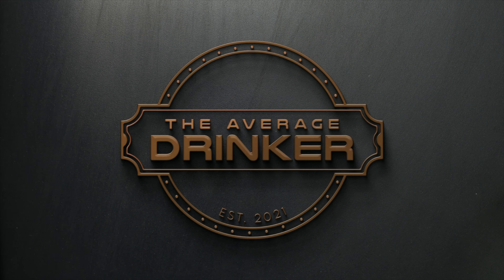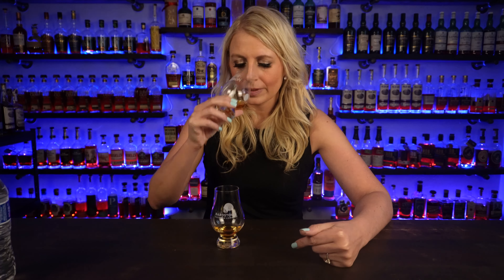Tuesday Toss Up: Russell's Reserve 6 Year Rye vs Sazerac Rye!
If you're at the liquor store and you have two whiskey options, which do you choose? Russell's Reserve 6 Year Rye vs Sazerac Rye! ? Find out which one finished on top in this blind for this week's Tuesday Toss Up!

Thank you so much for all your support! I am beyond grateful! Do you like this video?

You can also find me here:
Instagram: The Real Average Drinker